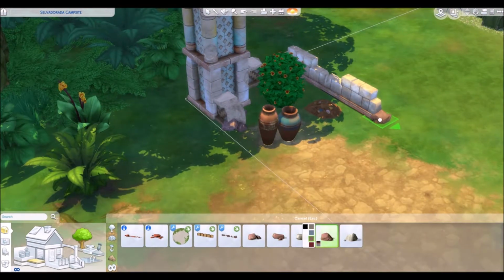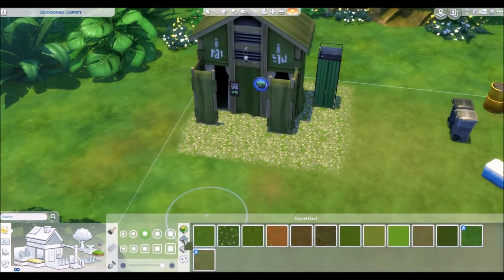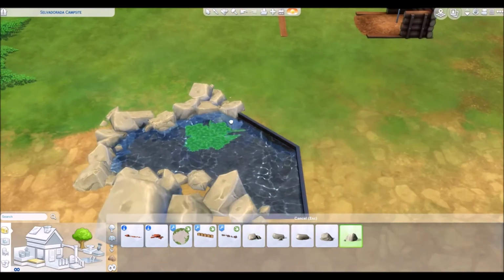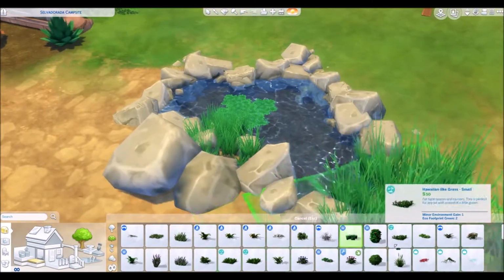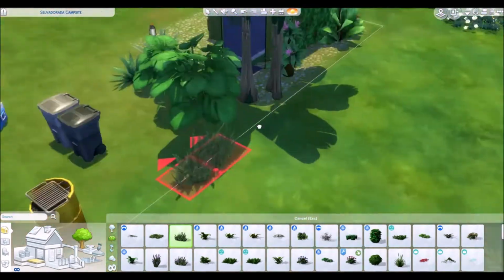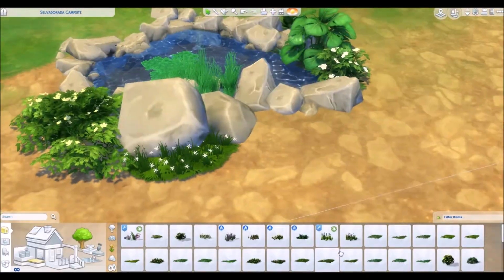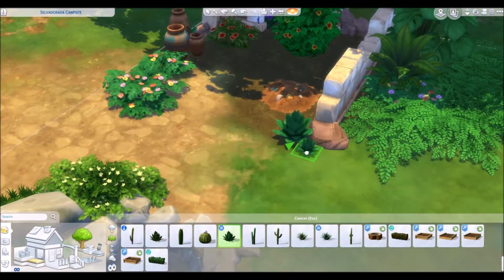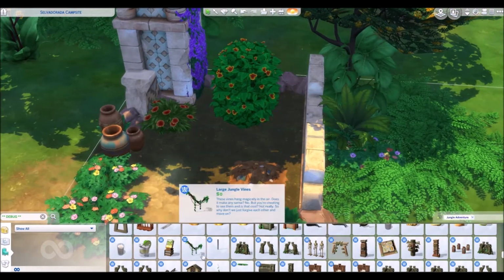Sims 4 Speed Build | Selvadorada Campsite ⛺🐍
"Want your sims to live dangerously, with nothing between them and the perils of the jungle but a layer of canvas? Then this is the destination for you!"

You can download this home by searching for my EAID (HurricaneCas) on the gallery or at the following